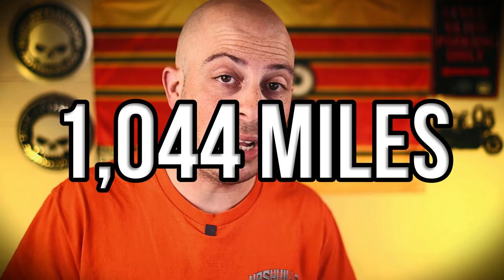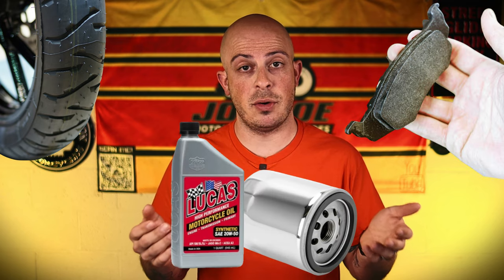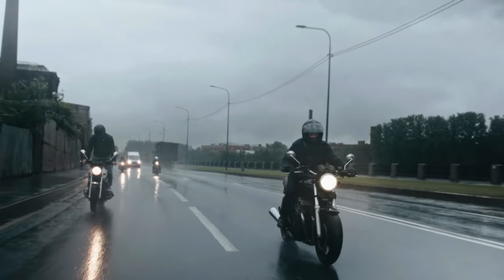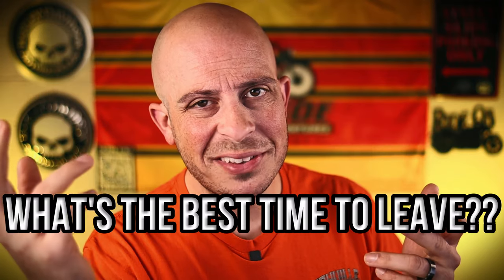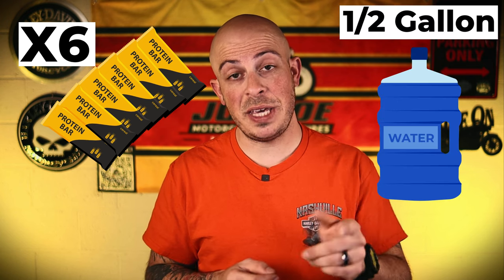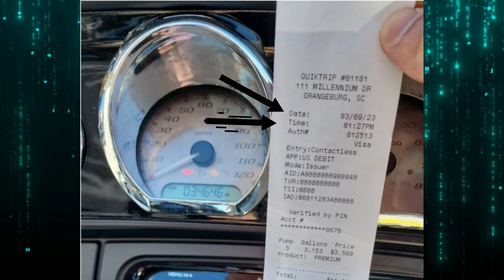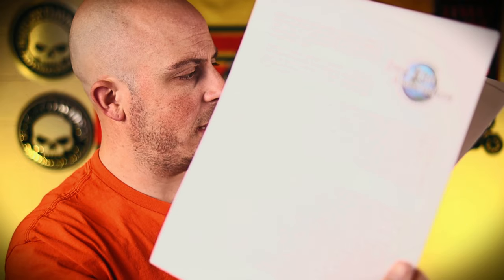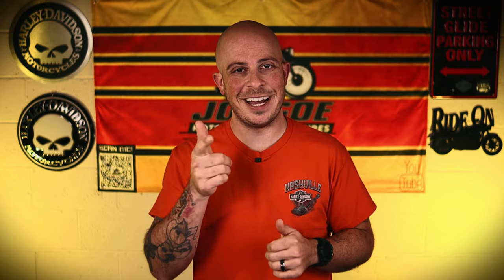Conquering The Iron Butt: What YOU NEED To Know!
Are you up for the ultimate motorcycling challenge? The SaddleSore 1000 is a long-distance endurance ride that requires you to cover 1,000 miles in just 24 hours. But don't worry, with the right preparation and mindset, you can conquer this epic journey!

In this video, I'll share essential tips and tricks to help you complete the SaddleSore 1000 on your motorcycle. Along the way, I'll share my own experiences and lessons learned from completing the SaddleSore 1000 for the very first time. We'll also showcase some of the must-have gear and equipment that will help you stay safe and comfortable on your journey.

And finally, at the end of the video, we'll open up a package received for completing the challenge and show you what it takes to earn the coveted SaddleSore 1000 certification.

Cameras:
Insta360 ONE X2
Canon M50 Mark II
DJI Osmo Action Cam

Microphone
Synco G2 Wireless Microphone
Send all mail to:
Joe Goe Motorcycle Adventures
Columbia Station, Ohio 44028